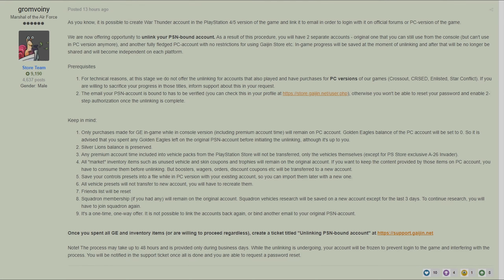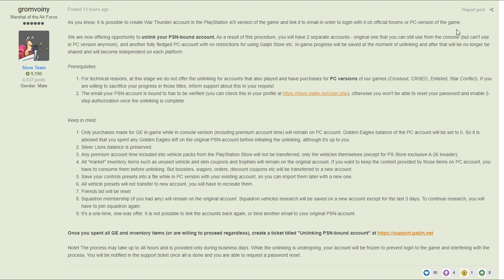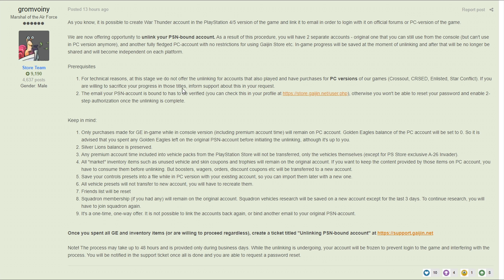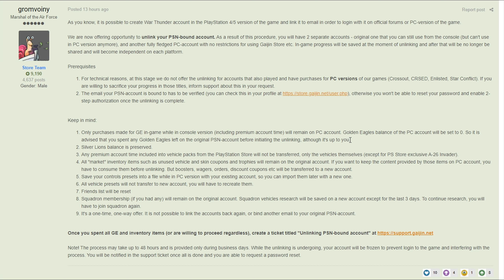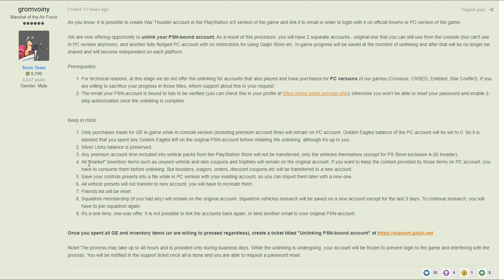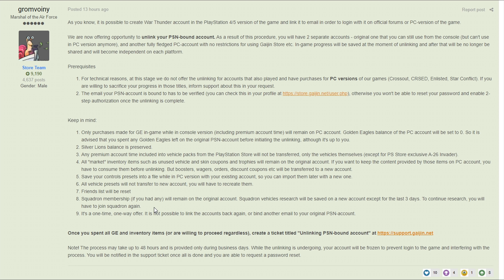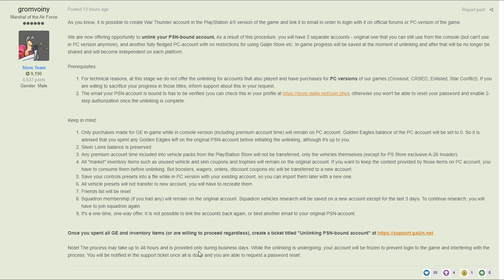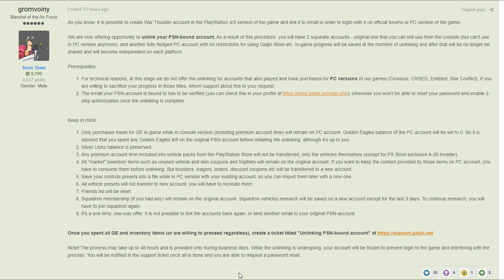How to Transfer a War Thunder PlayStation Account to PC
Some massive news came out today regarding new options for PlayStation account users to fully transition over to PC accounts.

Magniflorious
Antonio Sánchez
Donimir Trutin
Tanker 2476
Preston Drake
Braňo Kohút
pompomchan
Jan Voca
Icelandicfartpolice !
Willbuh Williamz
Lim Yatagarasu